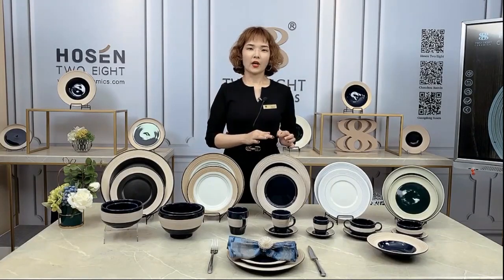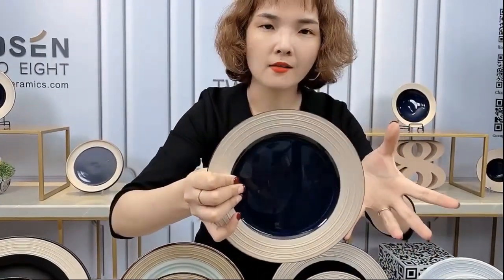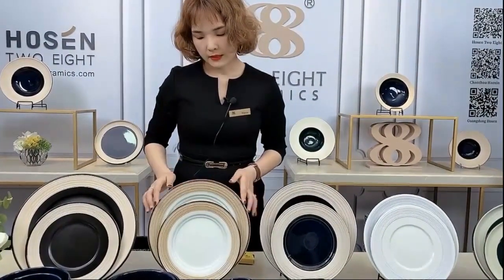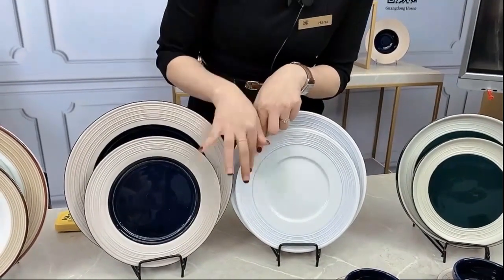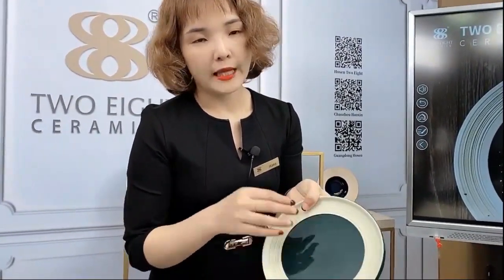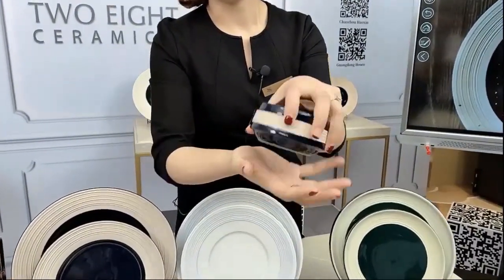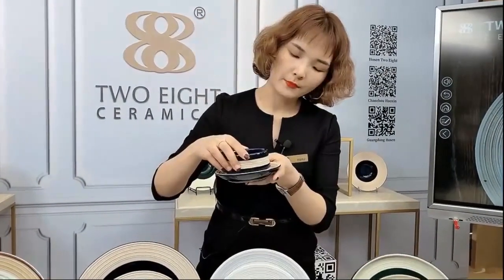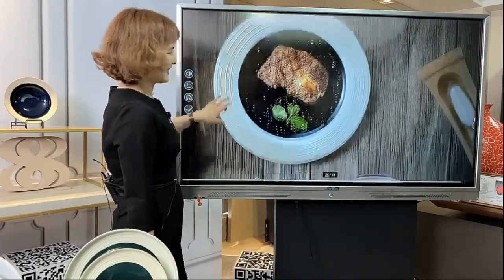Two Eight Ceramics Canton Fair Live Show | Colorful Custom Restaurant Porcelain Dinnerware Sets